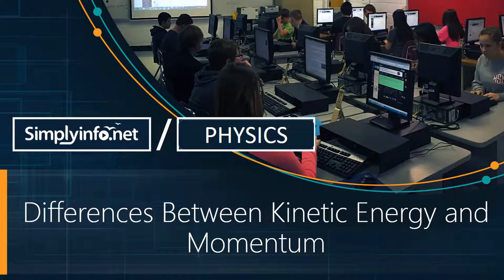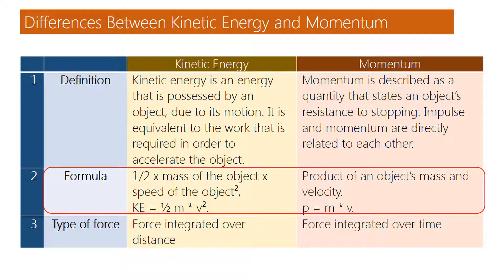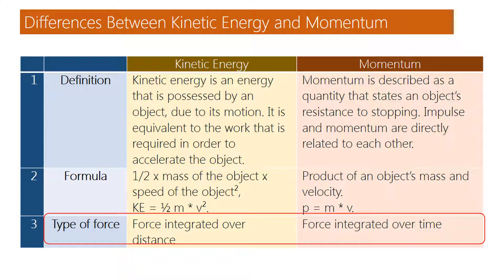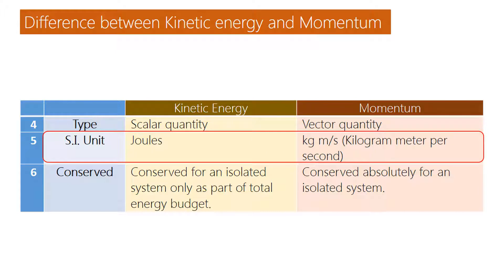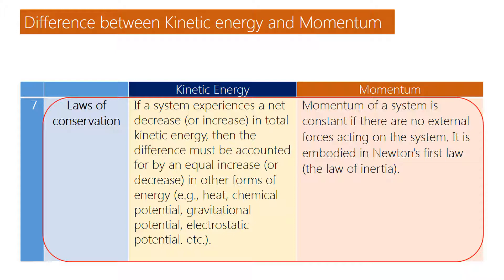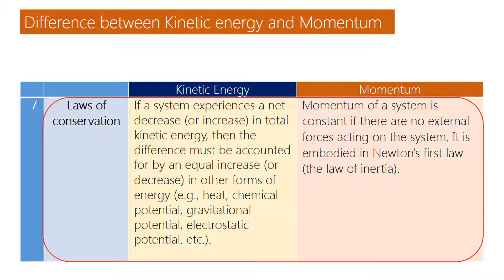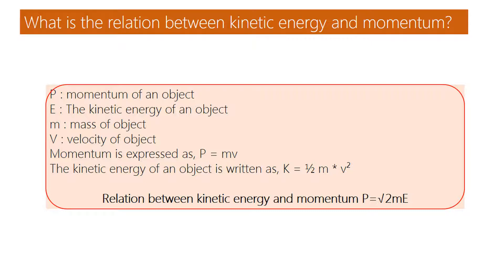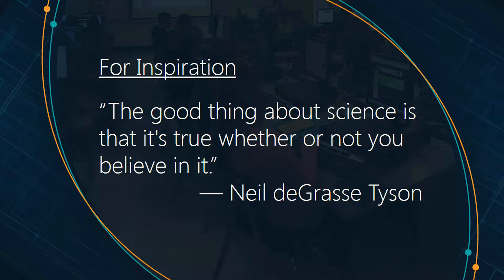What is The Difference Between Kinetic Energy & Momentum | Work Energy and Power | Physics Concepts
What is the difference between kinetic energy and momentum Work Energy and Power Concepts Physics Terms Explained Clearly best for children & kids class 6-10, grade 11-12.

Team SimplyInfo.net